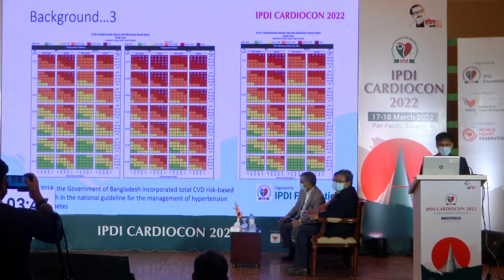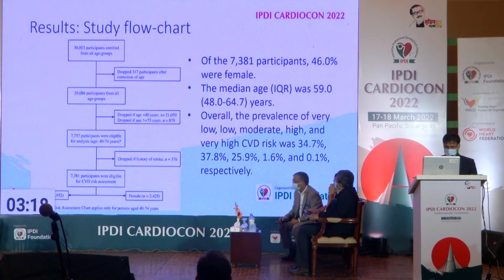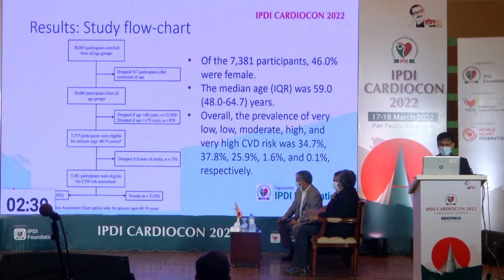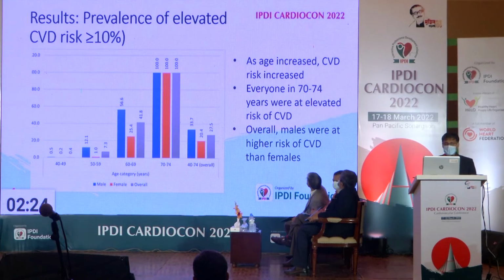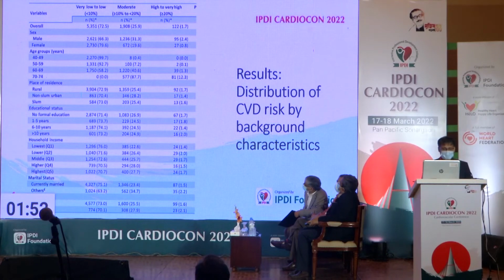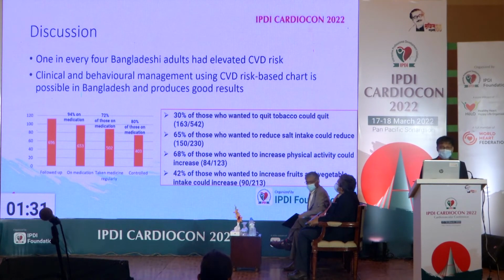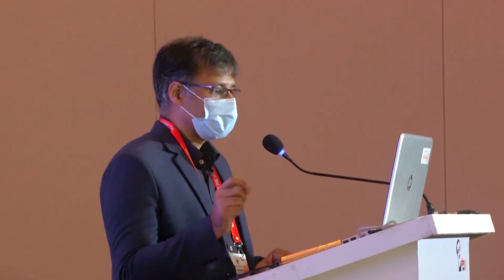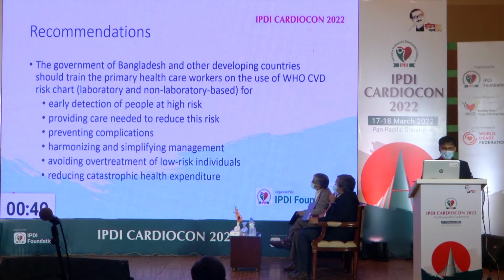Session: 22 - Ten-years cardiovascular risk among Bangladeshi Population using Non-Laboratory-Based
Topics: Ten-years cardiovascular risk among Bangladeshi Population using Non-Laboratory-Based Risk Chart of the World Health Organization_ Findings from a nationally representative survey
Speaker: Prof. Malay K Mridha